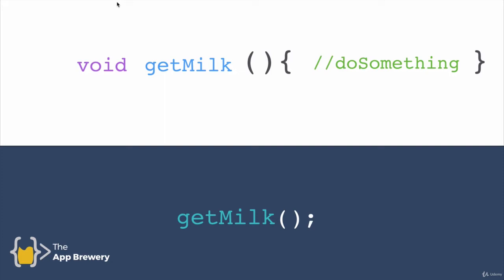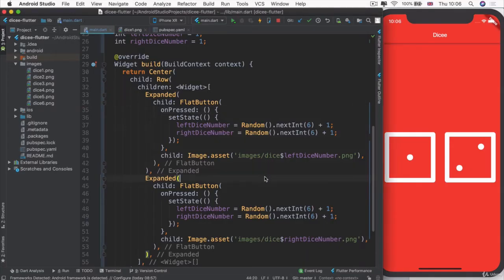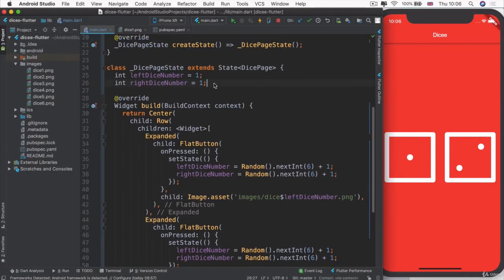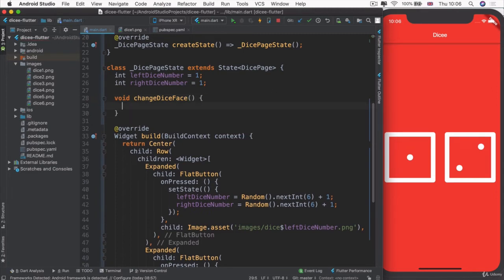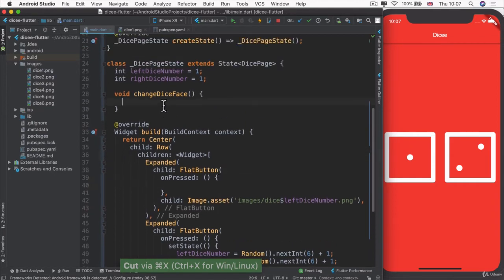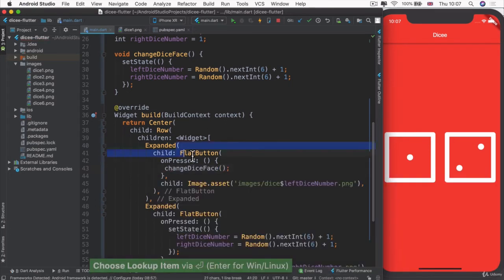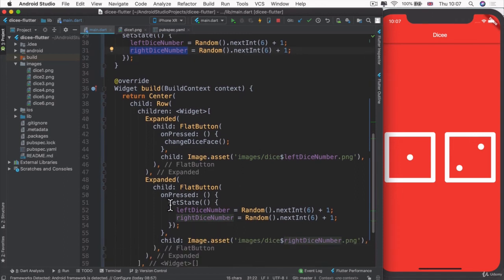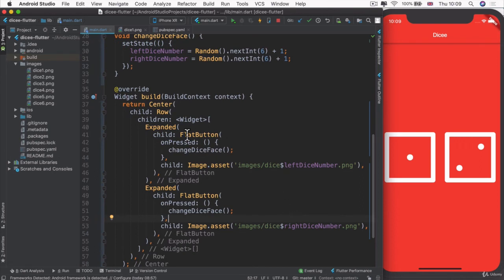Flutter Dicee 13.Challenge 3 Solution